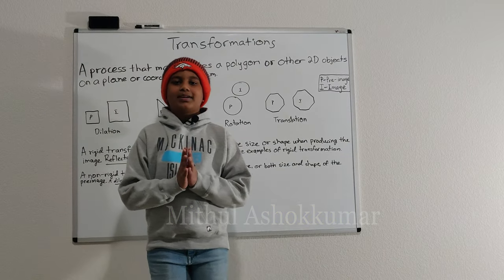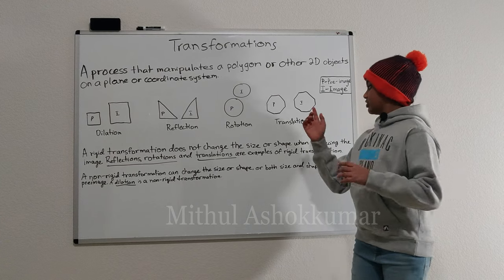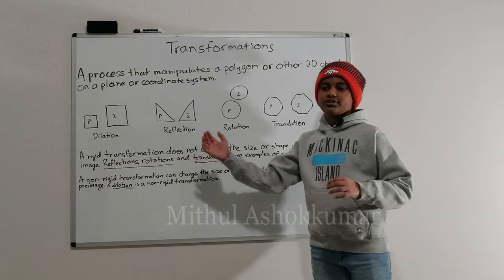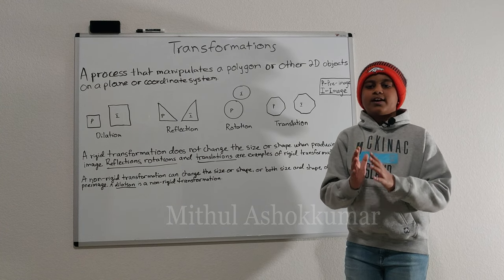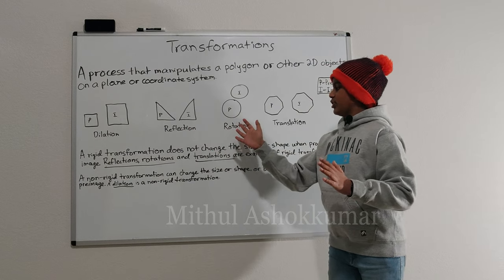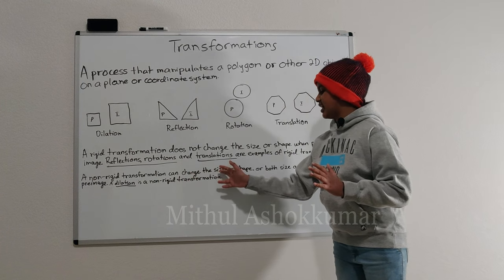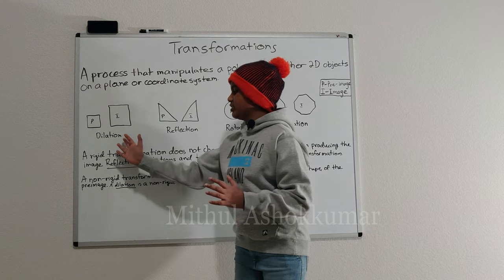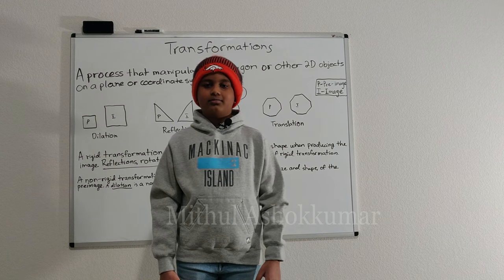Transformations in Math by Mithul Ashokkumar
In this video, I am explaining the Transformations.

A transformation is a process that manipulates a polygon or other two-dimensional object on a plane or coordinate system. Mathematical transformations describe how two-dimensional figures move around a plane or coordinate system.

A preimage or inverse image is the two-dimensional shape before any transformation. The image is the figure after transformation.

The rigid transformation, which does not change the shape or size of the preimage.
The non-rigid transformation, which will change the size but not the shape of the preimage.

Types of Transformations

Within the rigid and non-rigid categories, there are four main types of transformations that we'll learn today. Three of them fall in the rigid transformation category, and one is a non-rigid transformation.

Rotation: rotating an object about a fixed point without changing its size or shape
Translation: moving an object in space without changing its size, shape or orientation
Dilation: expanding or contracting an object without changing its shape or orientation
Reflection: flipping an object across a line without changing its size or shape